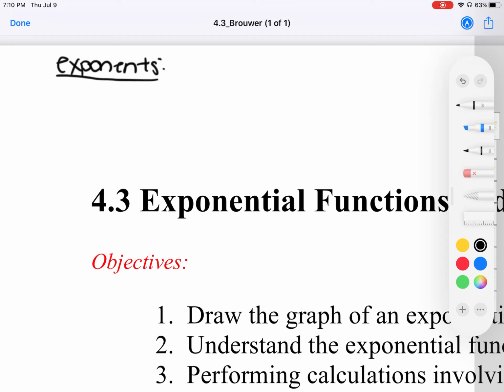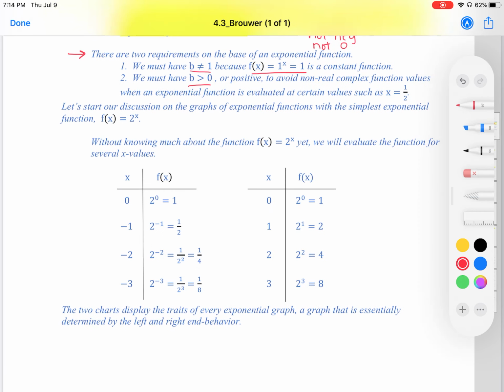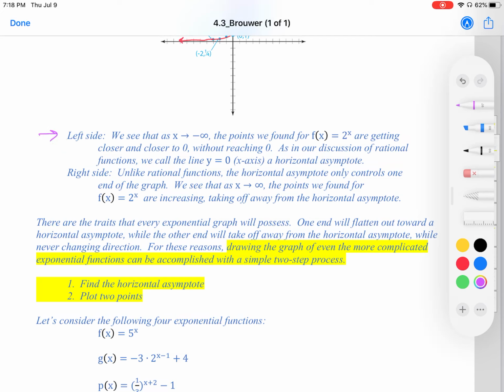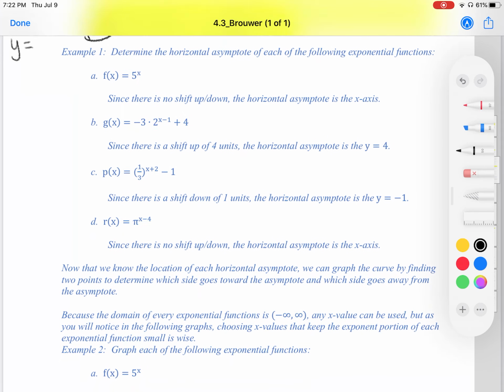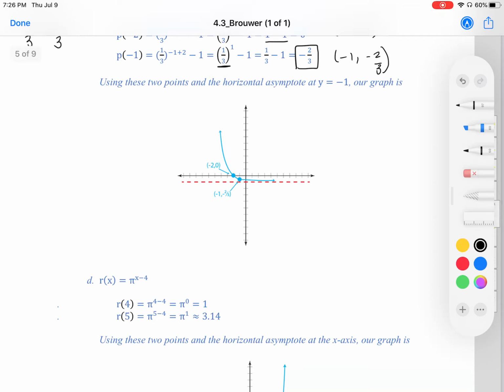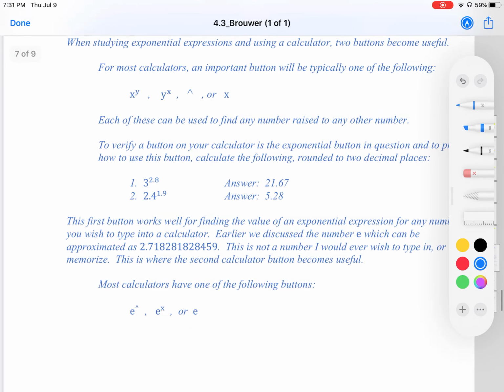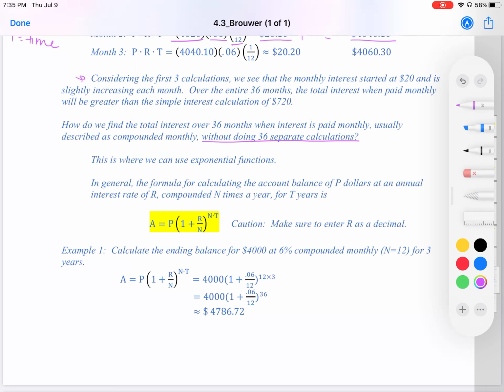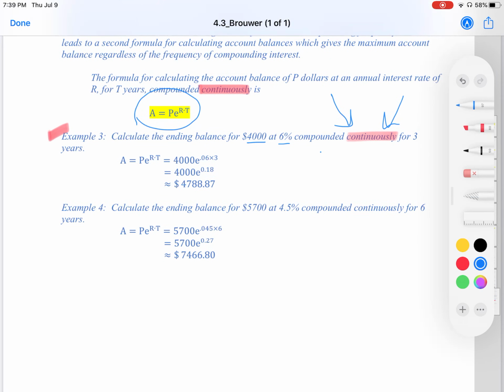Math 25 Section 4.3